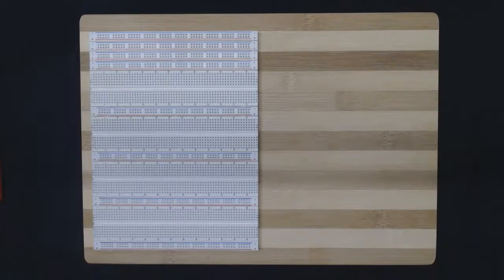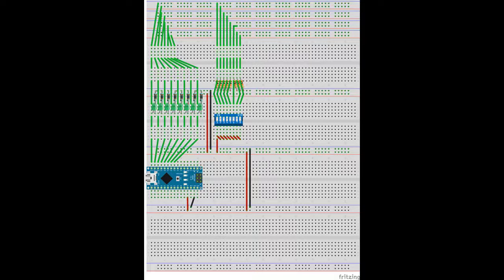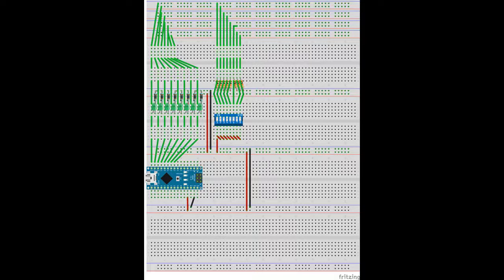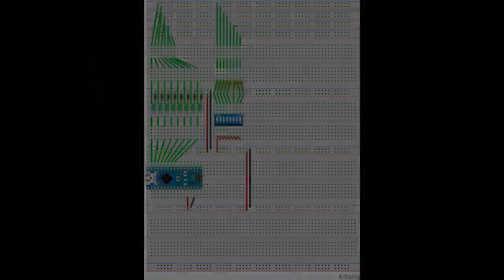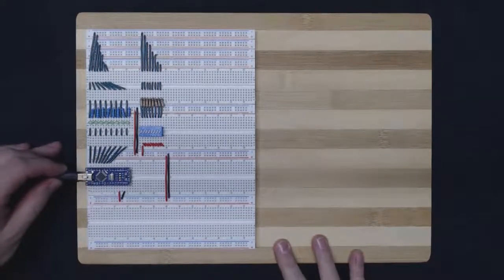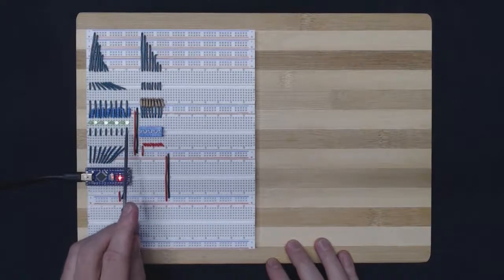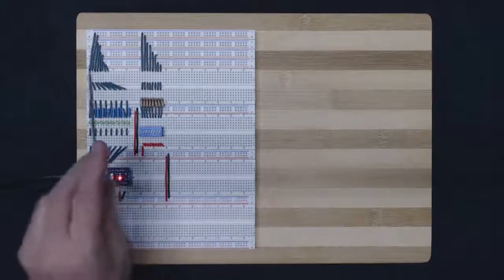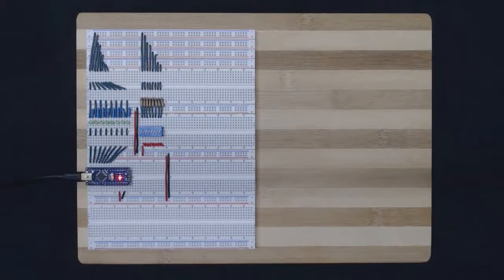But How Do It Know? Video #9 - The Bus (part 2)